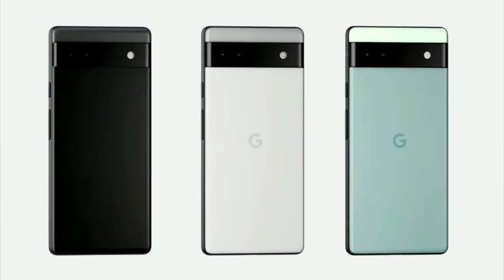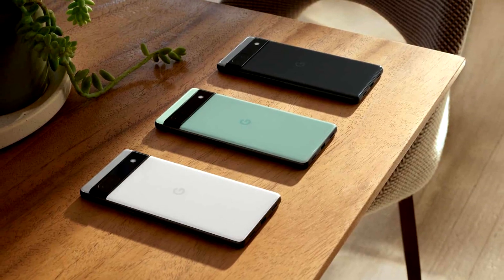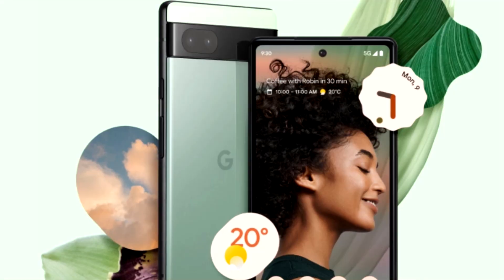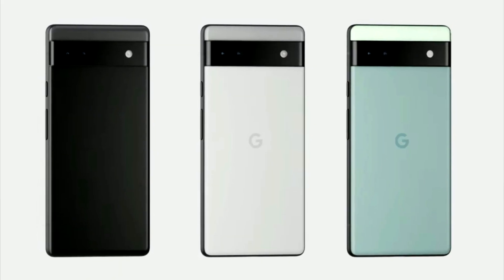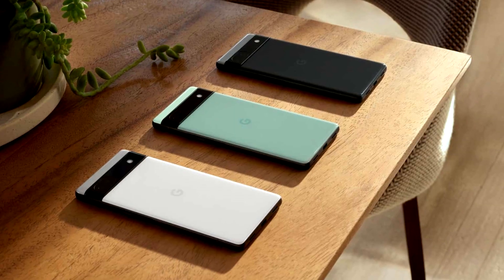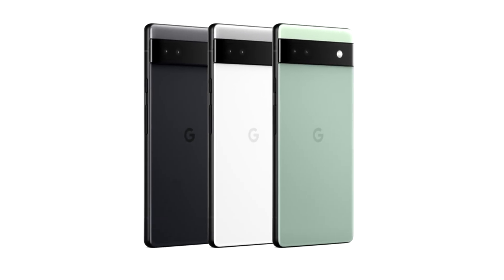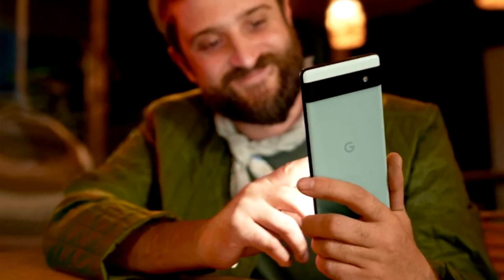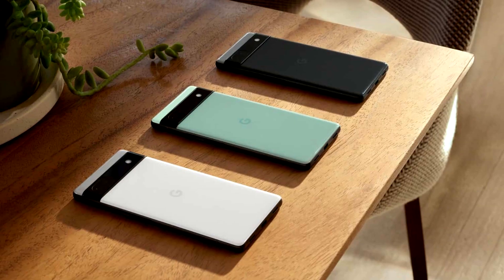The Pixel 6a is Almost Here!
Lenny gives us his thoughts on the Pixel 6a, and what fans should expect from the new midrange device.